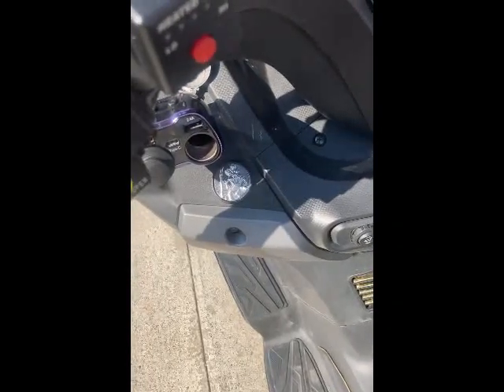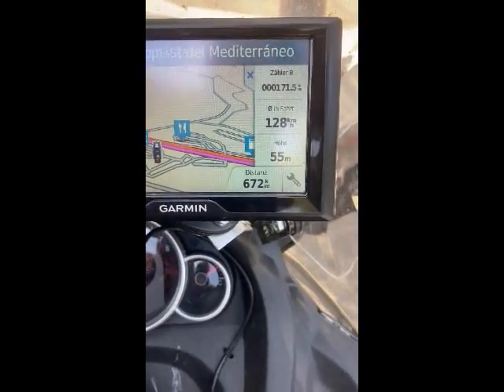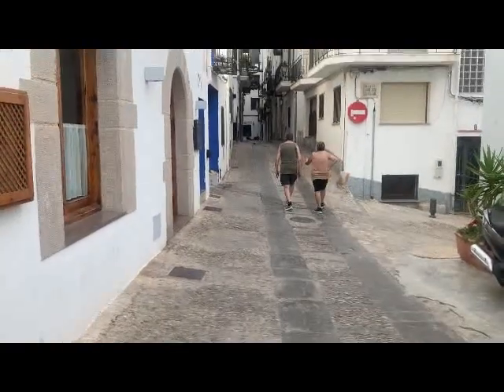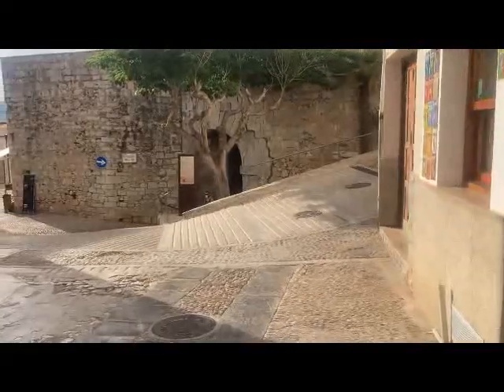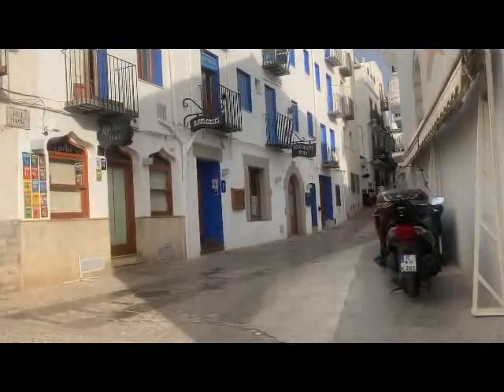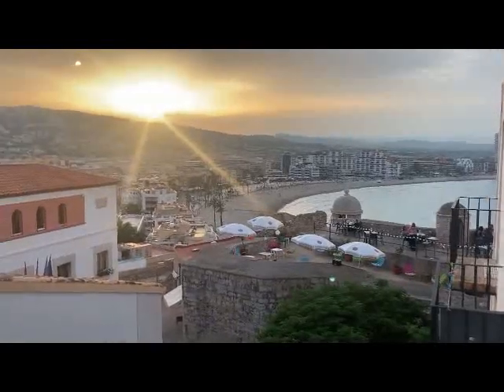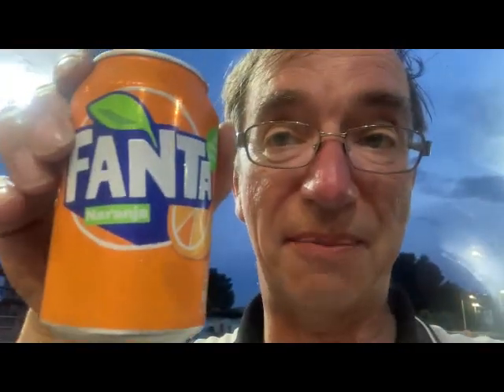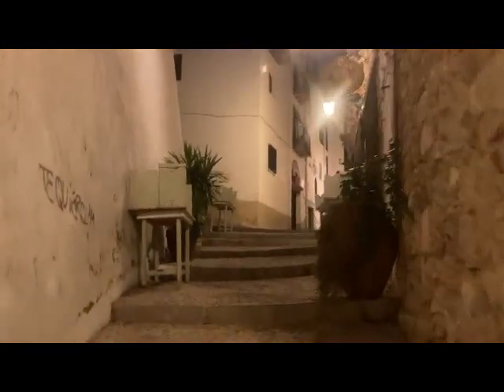Germany to Africa on a Sym scooter, Day 2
This adventure trip takes me from Regensburg, Germany, all the way to Casablanca, Africa. I want to take my little scooter through the Sahara Desert, to see what happens to him. My Vespa (Sei Giorni) got sold! It broke way too often, whether on adventure or on 'everyday grind' trips. My little "Simmy" (SYM GTS 300) has done the first 20000 km with perfection. He is now 9 months old.
This trip should take 2 weeks, and I will try to post a short clip each day.